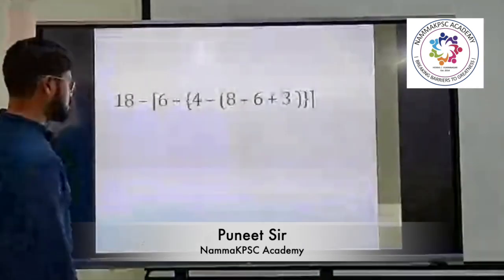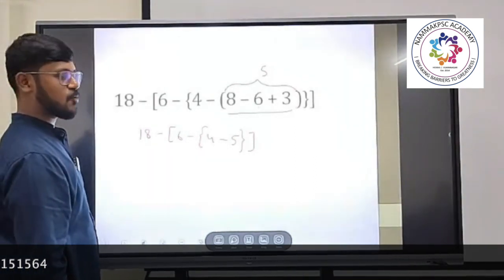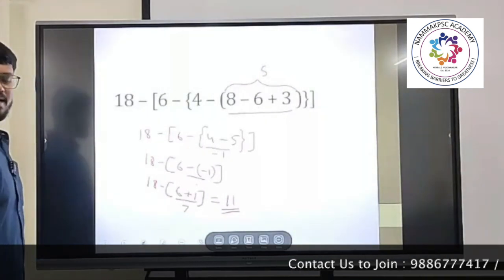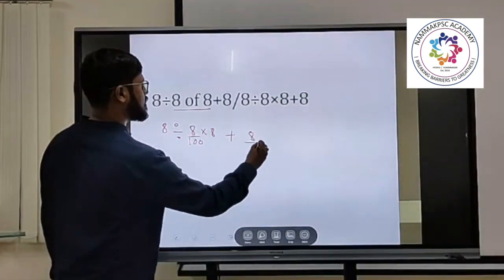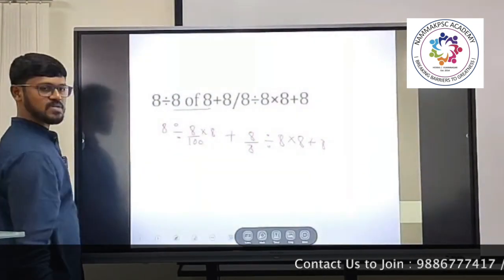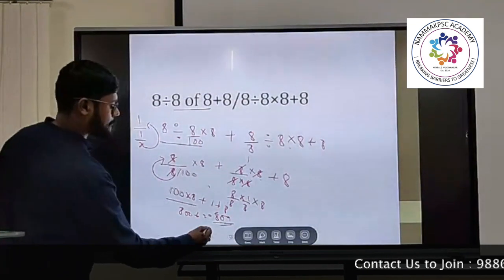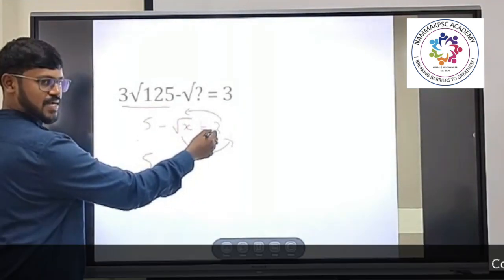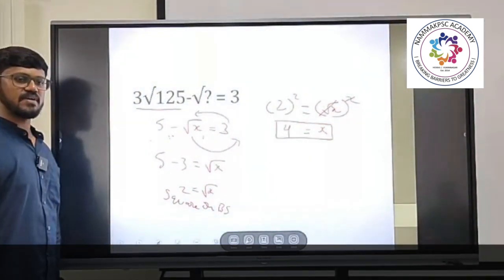Reasoning - Simplification Problems & Solutions | CSAT Class - 3 | By Puneet Sir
In this video, Puneet Sir  Explains about CSAT Topics - Reasoning Problems. This is part of NammaKPSC Prelims class room programme. NammaKPSC team will be covering the Prelims and Mains syllabus in a systematic manner.
Our course will include:
1. modules
2. Text book and handouts for the entire syllabus
3. Mentorship
4. weekly class test and 5 full length tests
5. 7-8 months of class programme
6. Online / Offline
7. Access to recorded classes
8. Current affairs magazine
PRELIMS MODULE:
1. Indian Polity
2. Indian History
3. Geography
4. Environment
5. Economy
6. Science and technology
7. Karnataka Issues
8. CSAT
9. Current affairs MAINS MODULES:
1.  HISTORY, ART & CULTURAL HERITAGE
2.  GEOGRAPHY
3.  SOCIAL SYSTEM & ISSUES
4.  RURAL DEVELOPMENT
5.  ECONOMY
6.  POST INDEPENDEDNT OF KARNATAKA
7.  POLITY & CONSTITUTION
8.  PUBLIC ADMINISTRATION & MANAGEMENT
9.  INTERNATIONAL RELATIONS
10.  SCIENCE & TECHNOLOGY
11.  ENVIRONMENT
12.  ETHICS
13.  ESSAY

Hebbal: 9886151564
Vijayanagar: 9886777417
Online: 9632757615